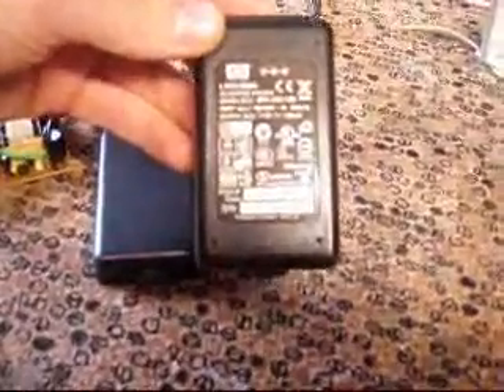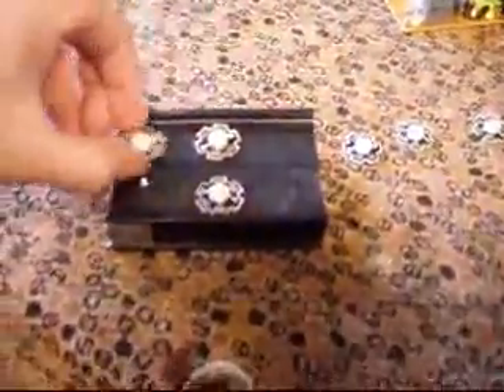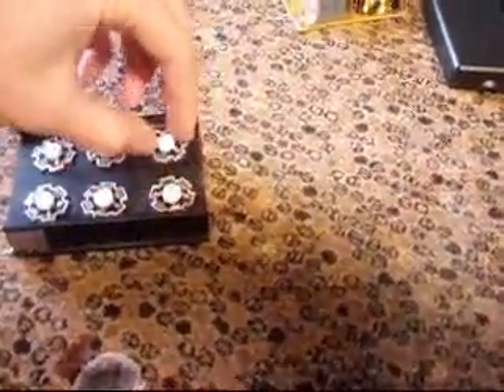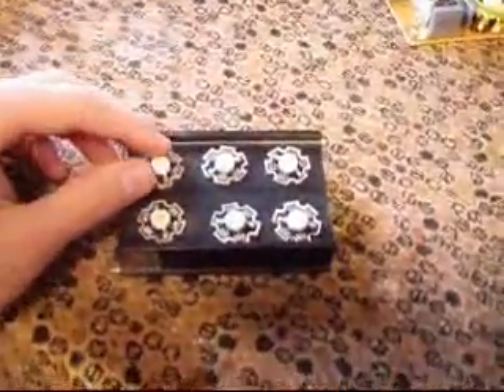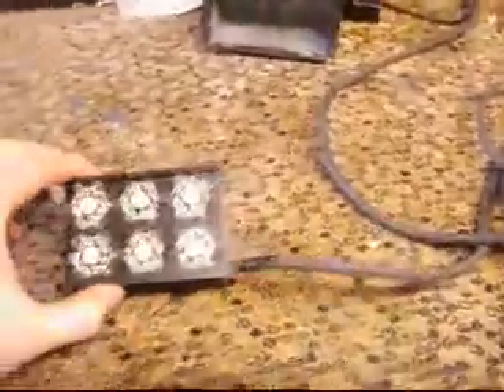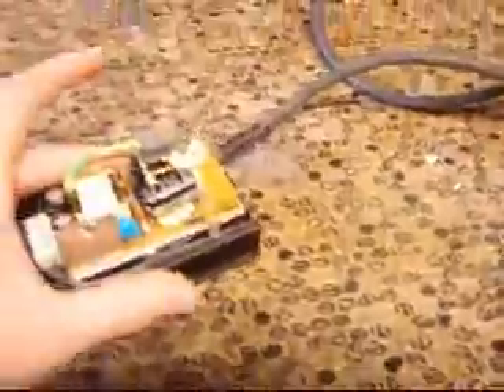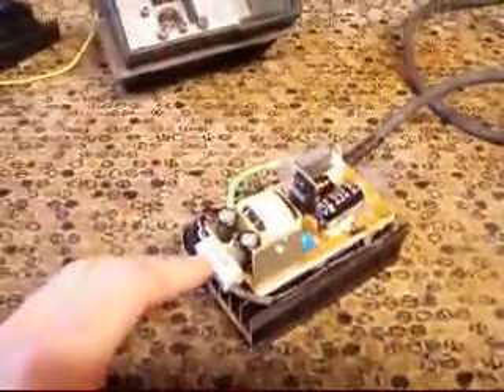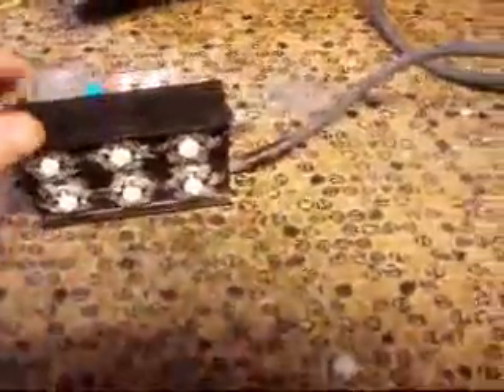Super bright 6w led convertion from 150w halogen flood light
this is something i knocked up this morning, its 6x 1w LED's mounted on a heat sink and fitted into a halogen flood light

total cost was £6/$9

all parts were from a skip or just stuff that iv got lying around

any questions, post them up.

sorry about the audio quality,